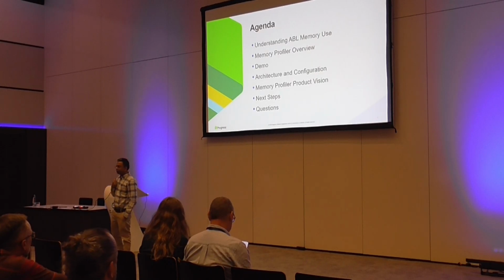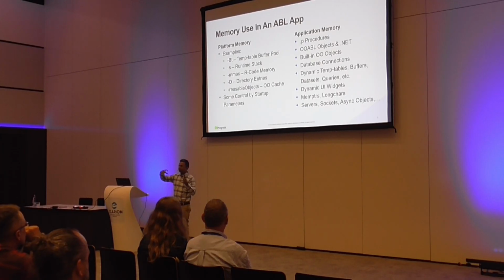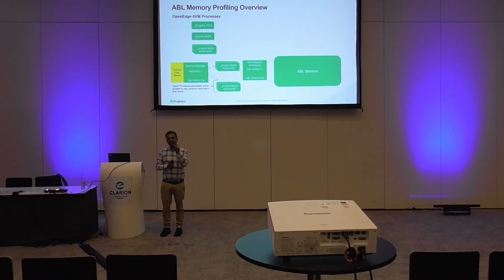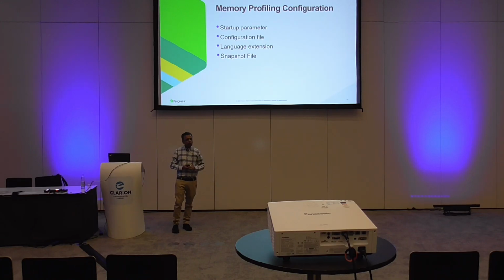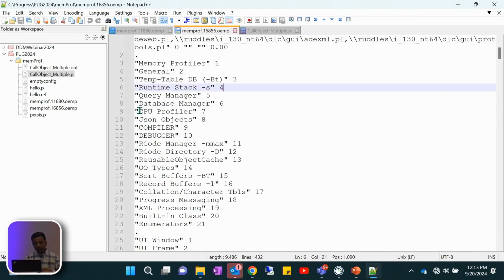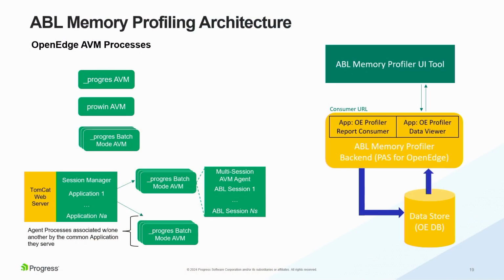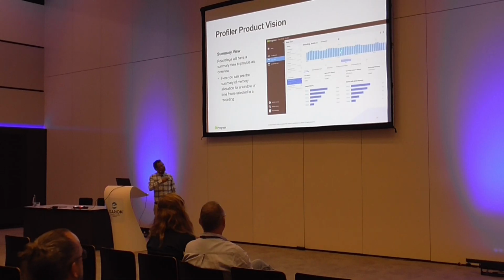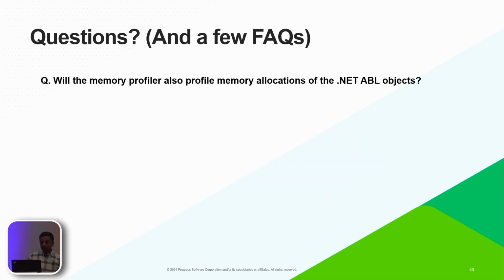ABL Memory Profiler: Are You Leaking Memory? - PUG CHALLENGE 2024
Sunil Jardosh - ABL Memory Profiler: Are You Leaking Memory?

In the world of bits and bytes, the most important currency is CPU cycles and Memory.  Managing and monitoring the CPU cycles and Memory is one of the key requirements for cloud-based and on-premises application deployment. It is directly associated with the $/€ bill of the organization.  Traditionally OpenEdge provides support for CPU profiling of the ABL applications but does not have similar rich support for memory profiling. Please join me to walk through our upcoming feature that gives insight into the memory footprint of the ABL application and provides the much-needed capability to detect any memory leaks in the ABL application.